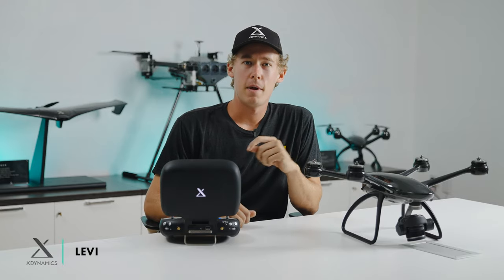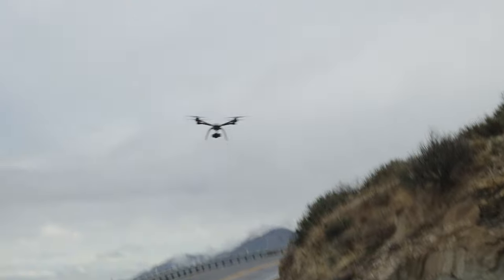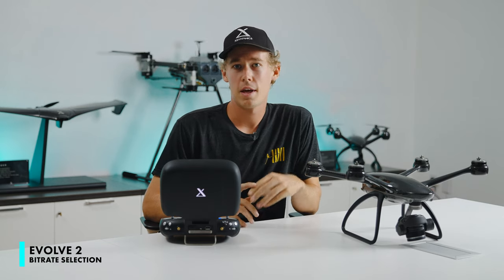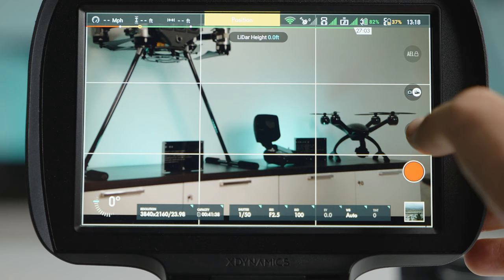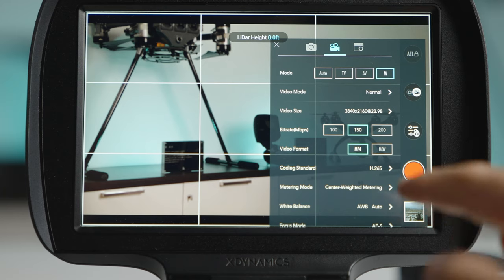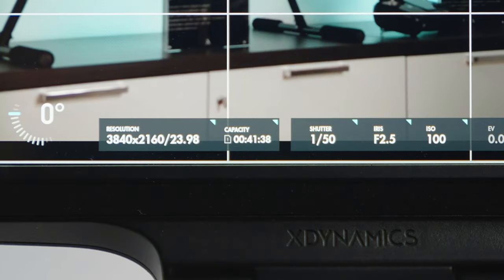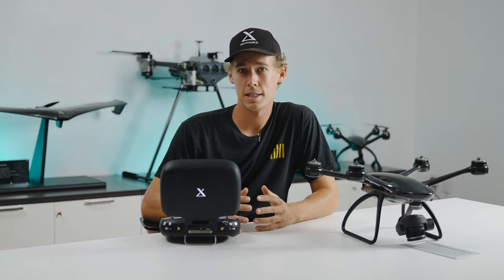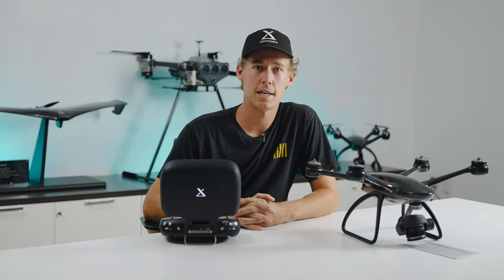Inside the EVOLVE 2 | Bitrate Selection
As a professional pilot and filmmaker, you want options. For commercial quality video, the EVOLVE 2 shoots up to 200 Megabits per second at any resolution and at any frame rate. However, if you’re in need of more file space, you have the option to adjust the Bitrate to either 150 or 100 Mbps. The EVOLVE 2 gives you the freedom to decide.